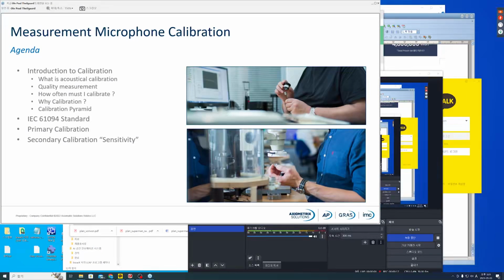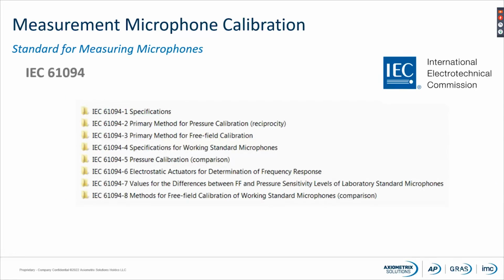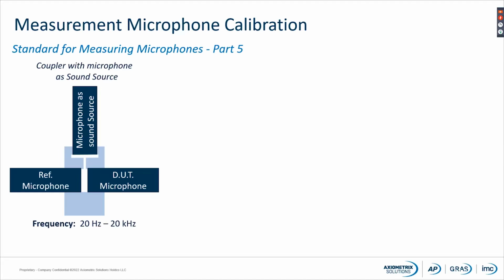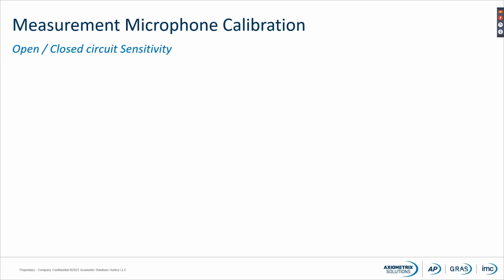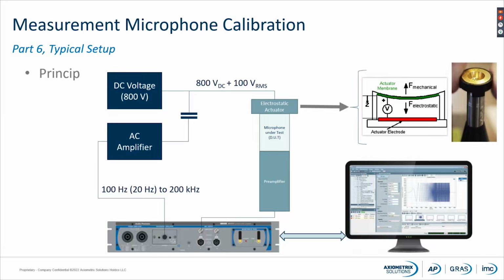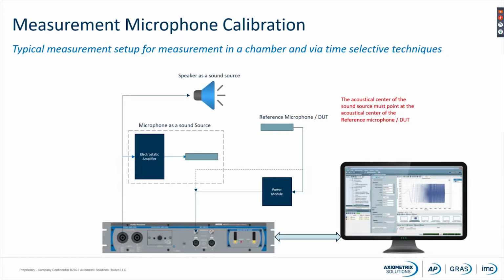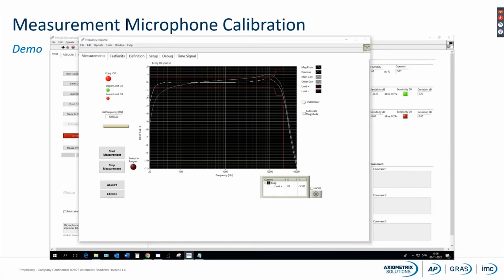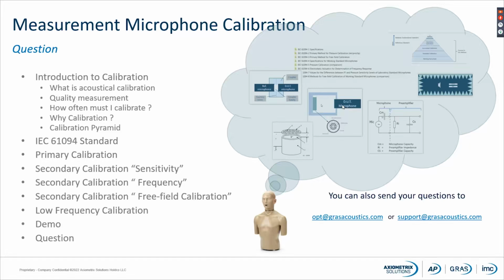20230503 측정 마이크 교정의 기본 이론과 방법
20230503 Calibration of Acoustical Sensors